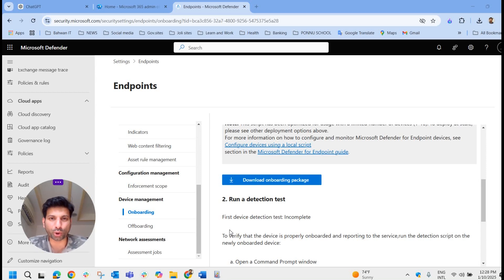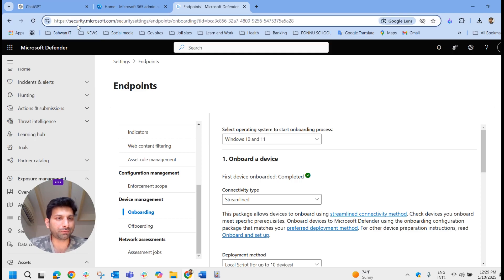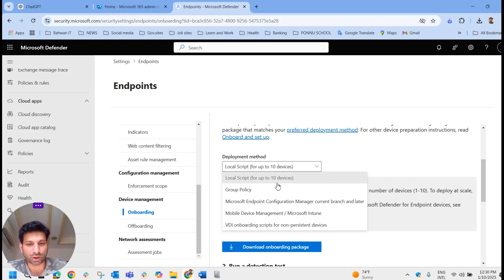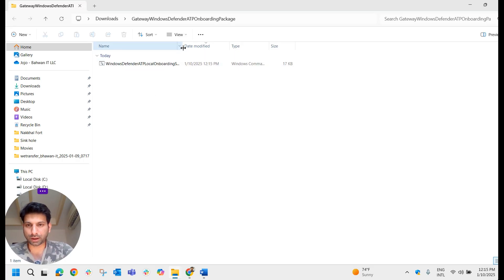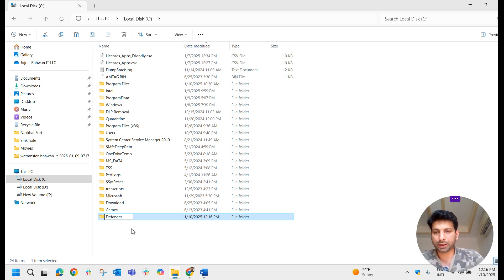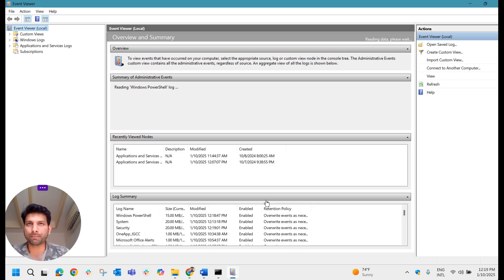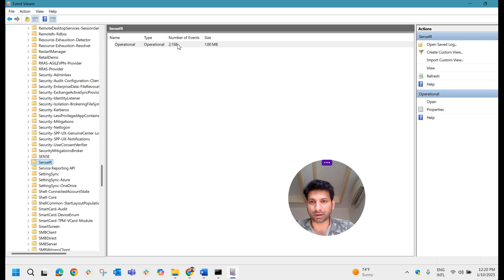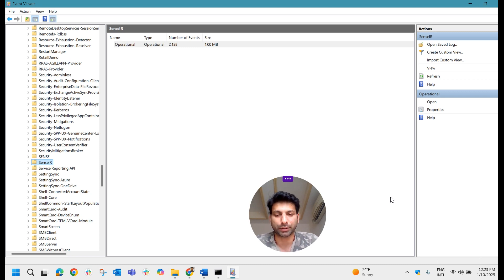Onboard defender for endpoint Manually via Local Script || Intune Tutorial Series || Part 18.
How to Manually Onboard Microsoft Defender for Endpoint | Step-by-Step Tutorial

In this video, we provide a comprehensive, step-by-step guide on how to manually onboard devices to Microsoft Defender for Endpoint. Whether you're an IT administrator or a cybersecurity professional, this tutorial simplifies the manual onboarding process, making it easy for you to enhance your organization's endpoint protection.

What You'll Learn in This Video:

Introduction to Microsoft Defender for Endpoint:
Understand what Microsoft Defender for Endpoint is and the importance of onboarding devices manually.

Pre-requisites for Manual Onboarding:
Learn about the licenses, permissions, and network configurations needed before you begin.

Accessing the Onboarding Tools:
We'll walk you through navigating the Microsoft 365 Defender portal to download the onboarding script.

Executing the Script on Target Devices:
See how to run the downloaded script on individual devices and ensure that the onboarding process is successful.

Validating the Onboarding Process:
Learn how to confirm that the device is properly onboarded and appears in the Microsoft Defender Security Center.

Troubleshooting Common Issues:
We'll address common errors like script execution problems, connectivity issues, and service startup failures.

Pro Tips for Securing Your Endpoints:
Discover best practices like enabling Tamper Protection and assigning security policies for added protection.

IT Administrators
Security Analysts
Anyone managing endpoint security in their organization
Why Manual Onboarding?
While automated methods like Intune or Configuration Manager are often preferred, manual onboarding is essential for specific scenarios like testing, small-scale deployments, or environments without centralized management tools.

Share your questions or feedback below, and we’ll be happy to help!
Microsoft Intune Training For Beginners
Microsoft intune courseMicrosoft intune training